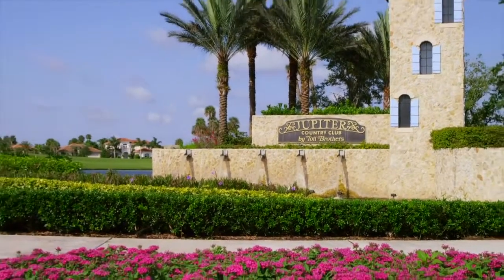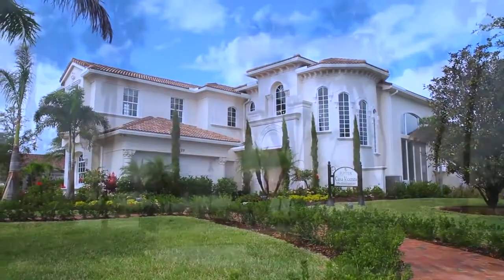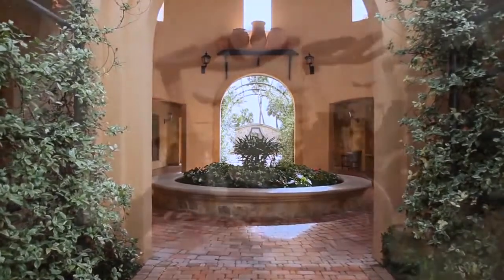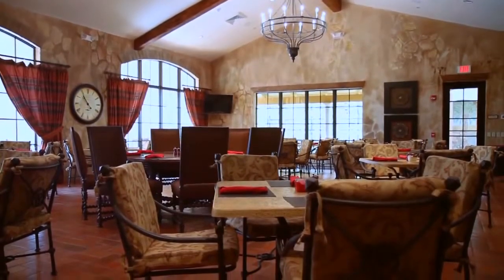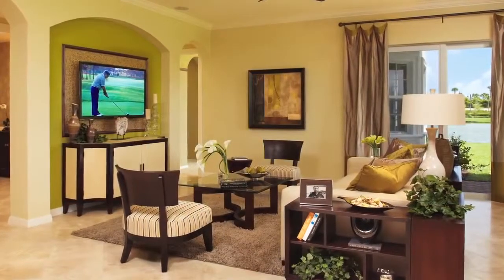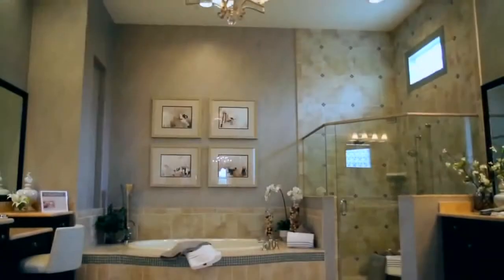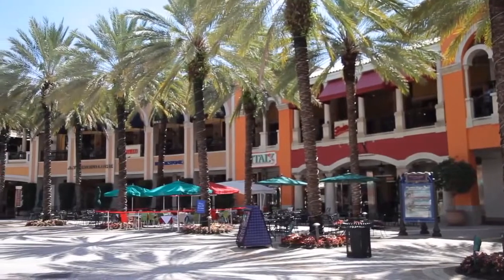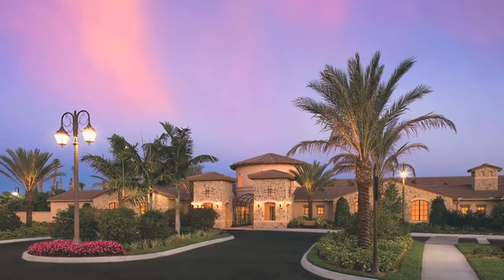Jupiter Country Club by Toll Brothers Jupiter Florida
Jupiter Country Club by Toll Brothers Tour Jupiter FL new homes for sale by Toll Brothers®. Jupiter Country Club. Jupiter Country Club offers the luxurious atmosphere of private country club living combined with close proximity to everyday conveniences.

Jeffery Simms
Simms Real Estate At Highlight Realty
Jupiter, FL